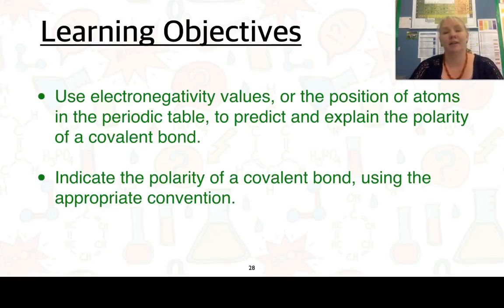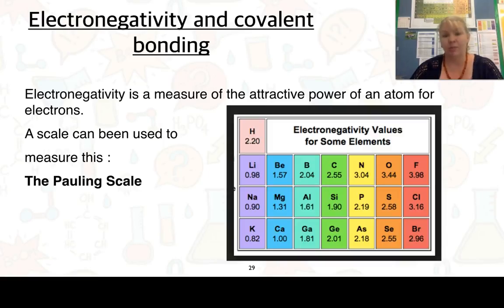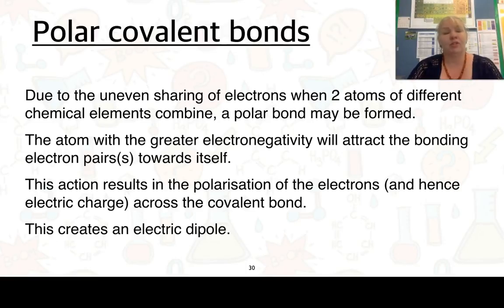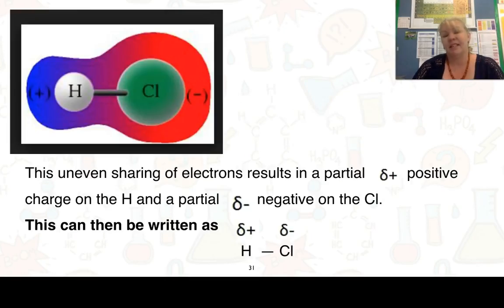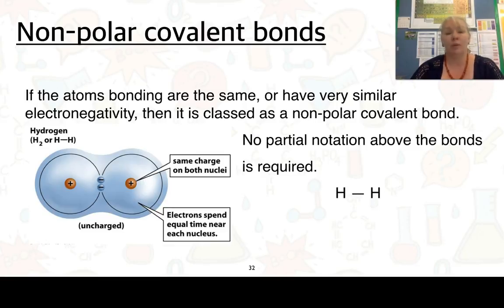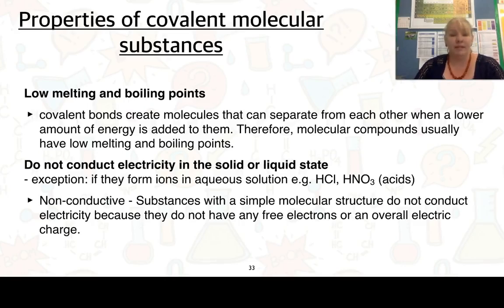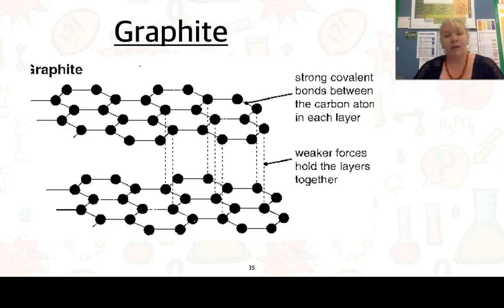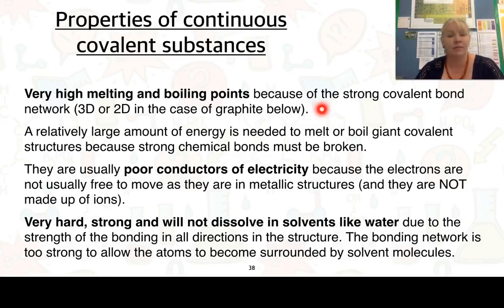Stage 1 Chemistry 2.2 Covalent Bonding (Part 2 of 2)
In this second video of a series on Covalent Bonding, Mrs Koch covers the Science Understandings of Subtopic 2.2 on Covalent Bonding. This links to the SACE Stage 1 Chemistry Subject outline.